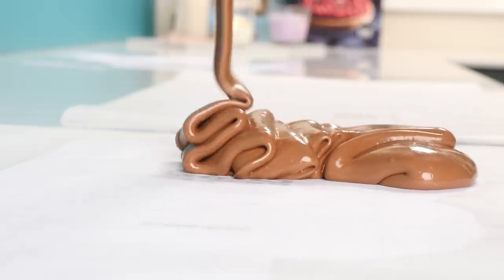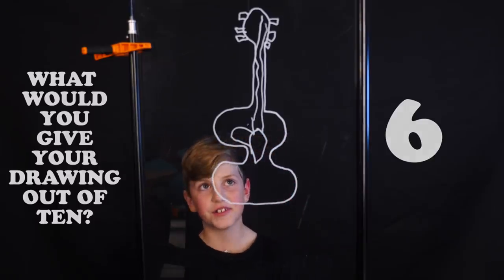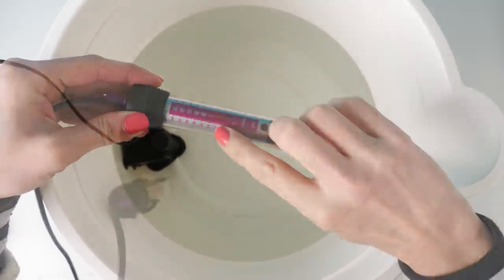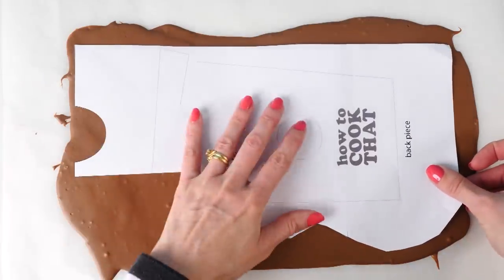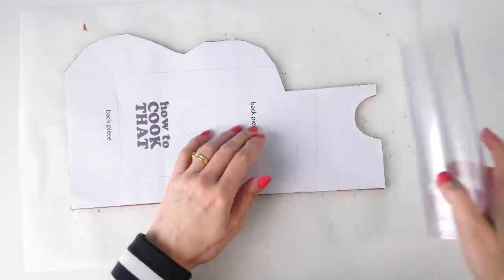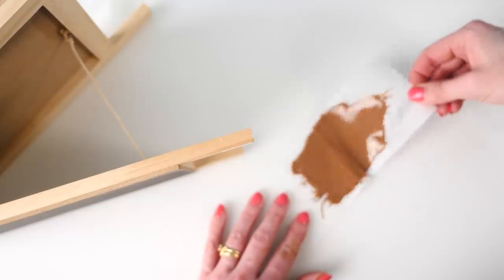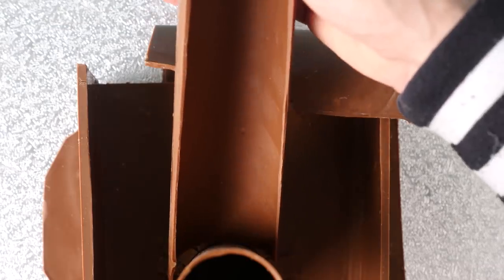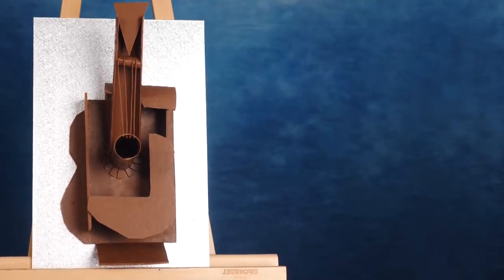World's First Chocolate Picasso Guitar Sculpture | How To Cook That Ann Reardon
Making the world's first Picasso chocolate guitar sculpture and attempting to make a homemade chocolate tempering machine.

You can send letters & stuff to:
Australia